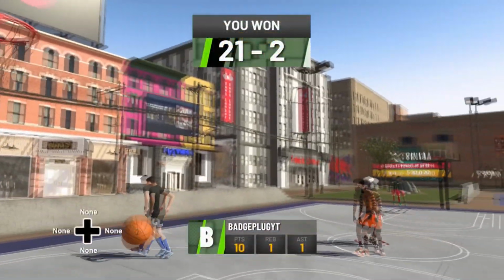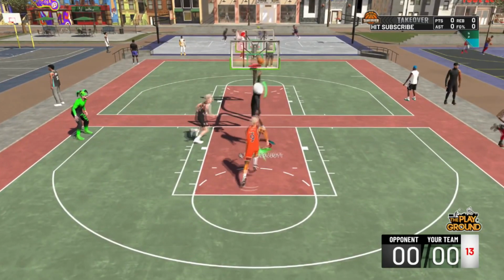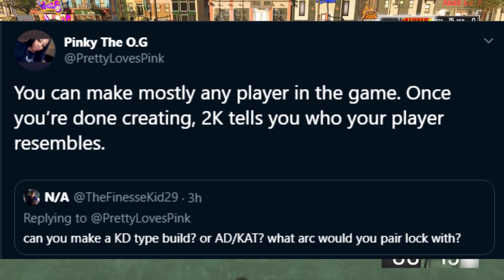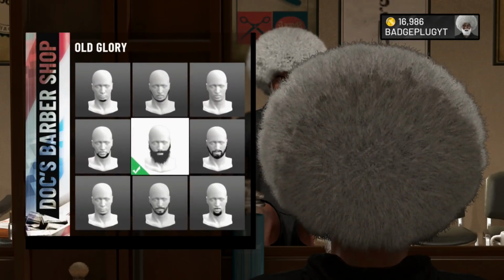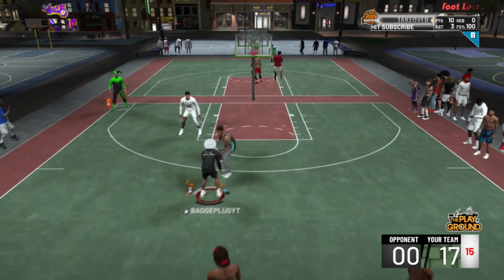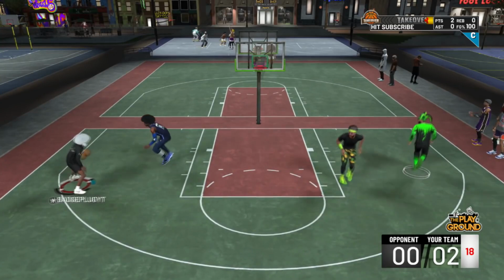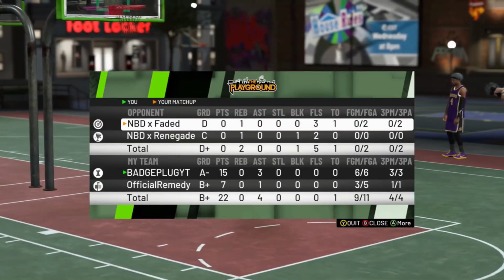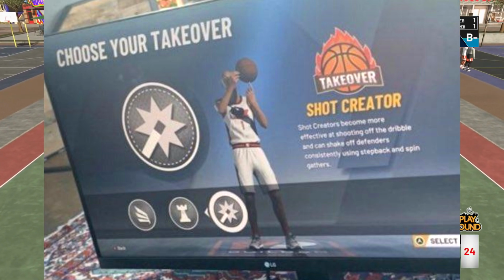NBA 2K20 HUGE BUILD NEWS, NEW REP SYSTEM CONFIRMED, AND MORE [MUST WATCH]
Some GIGANTIC build news just dropped betweeen multiple sources along with a LEAK that came out as i was recording this video that is extremely interesting about takeover! NBA 2K20 has a new rep system for sure and there are also new badges in this video!